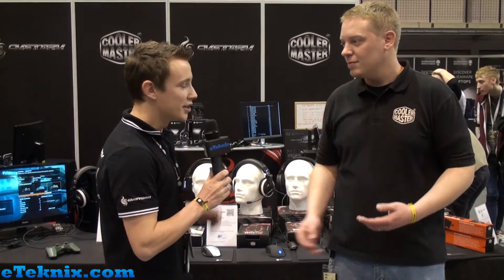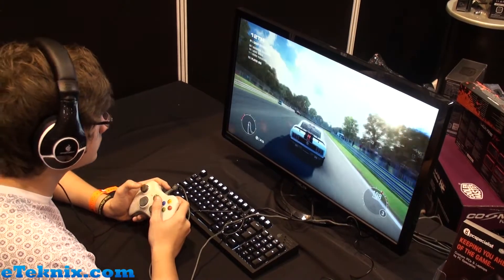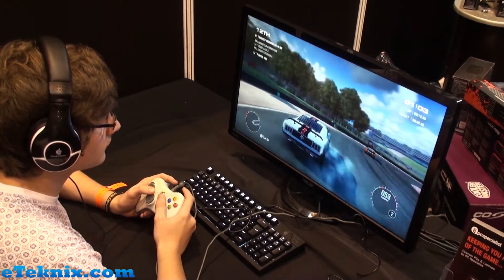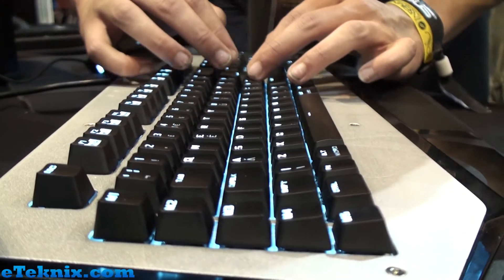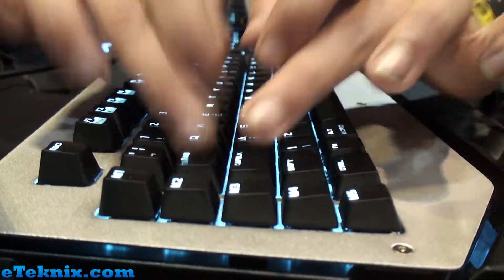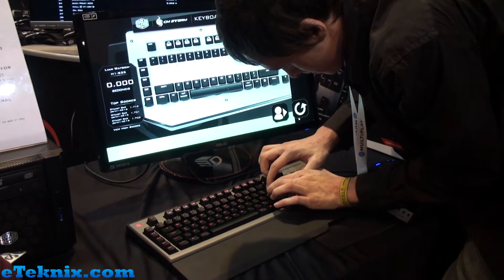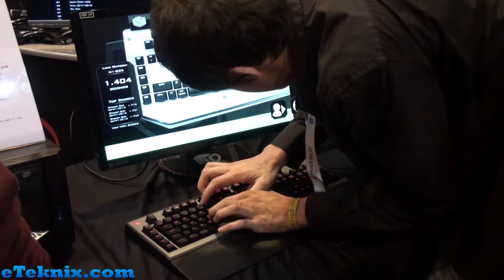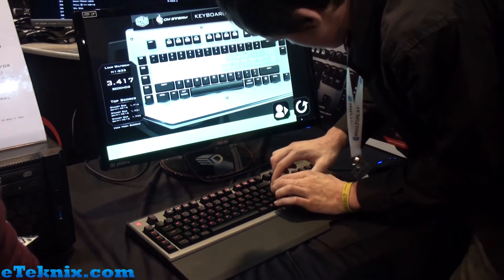CM Storm and PC Specialist at Multiplay i50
Chris and Bram from CM Storm give a run down of what they have on show on their stand at Multiplay's i50 winter gaming festival.